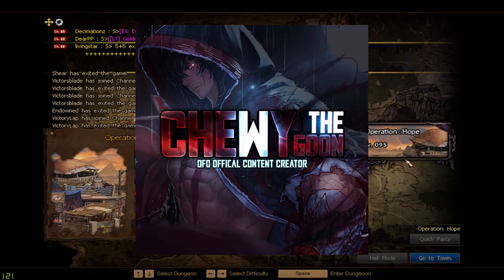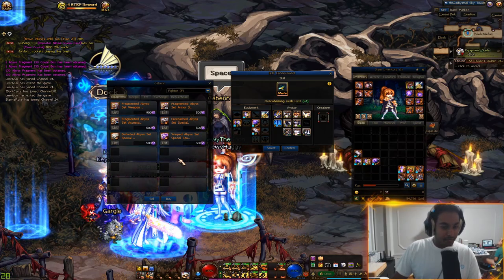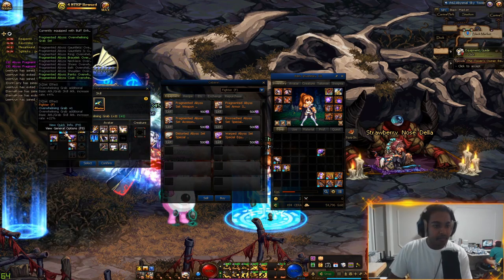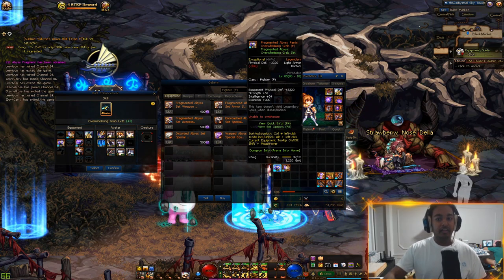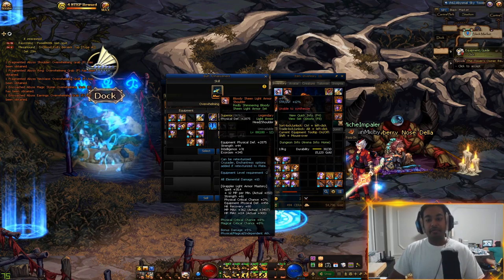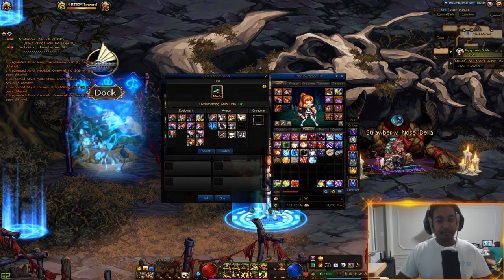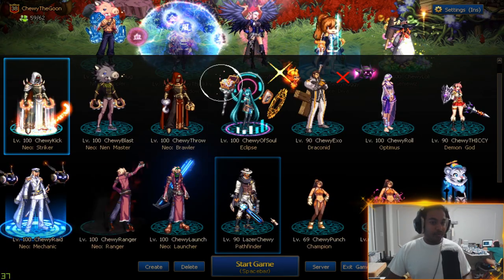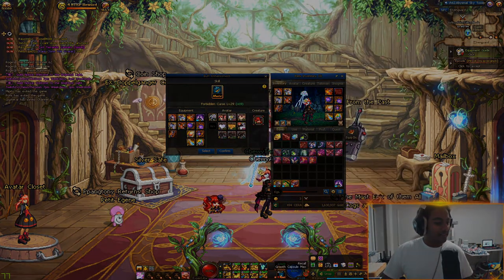How to get Swap Sets 2020 – DFO Quick and Dirty Guide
How to get your Operation Hope Swap Set in Dungeon Fighter Online.

your OH swap set is super easy to get and you can quickly get the hang of it once you've done it once or twice. You run the dungeon Operation Hope to get Abyss Fragments, which you then turn in at Cerebin NPC for OH pieces. I recommend you go for the +3 swap set for alts and +1 for mains.

These are my social Medias, I post clips, thighs, cats, discussions, and more.

Click on the Bell button if you want to be notified for the latest DFO content, discussions, and guides.

I really appreciate all the support; I’m out here growing and improving the community every day! Long Live DFO!